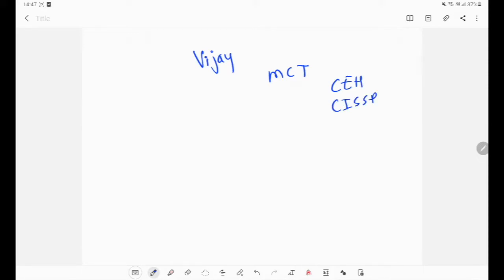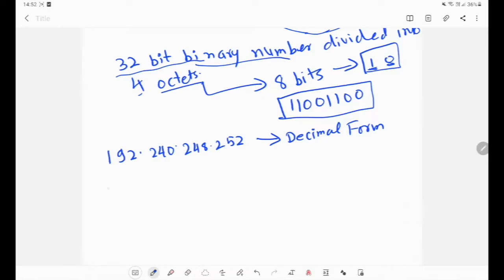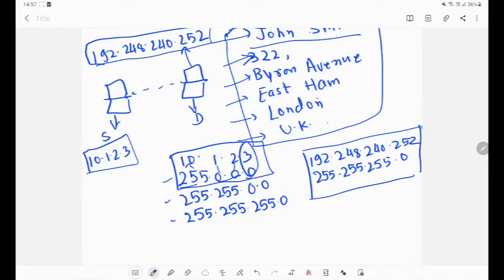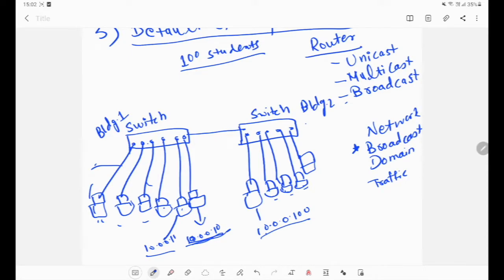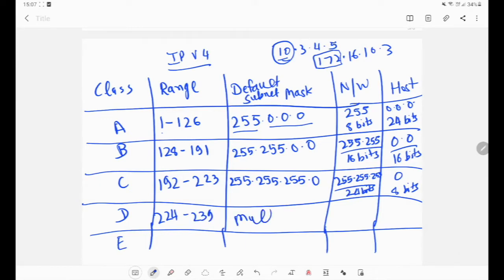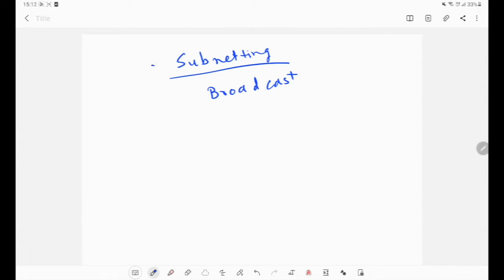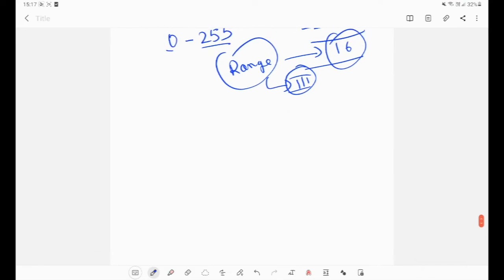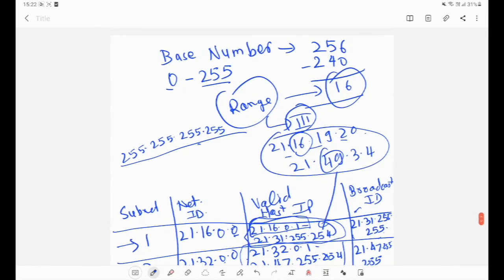Cybersecurity: TCP/IP Protocol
This video is part of a series on cybersecurity created by Vijay Kumar, a Cybersecurity specialist at CCS Learning Academy. It focuses on the Transmission Control Protocol(TCP) and Internet Protocol(IP) in cybersecurity.

The World Wide Web, the web, is another reason TCP/IP is so Popular. TCP/IP is widely used primarily because it is standardized vs competing networking protocol suites.

TCP/IP stands for Transmission Control Protocol/Internet Protocol and is a suite of communication protocols used to interconnect network devices on the internet. TCP/IP is also used as a communications protocol in a private computer network (an intranet or extranet).

TCP defines how applications can create channels of communication across a network. It also manages how a message is assembled into smaller packets before they are then transmitted over the internet and reassembled in the right order at the destination address.

IP defines how to address and route each packet to make sure it reaches the right destination. Each gateway computer on the network checks this IP address to determine where to forward the message.

Watch this video till the end to learn about the 3 major components of TCP/IP models, their uses, differences, and more!

CCS Learning Academy offers highly advanced certified cybersecurity courses and an intensive cybersecurity Bootcamp!